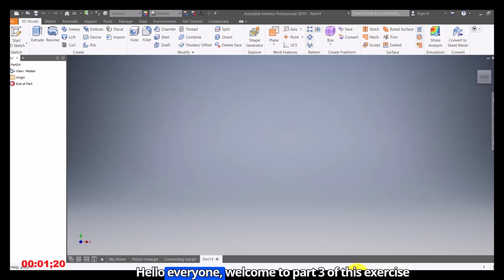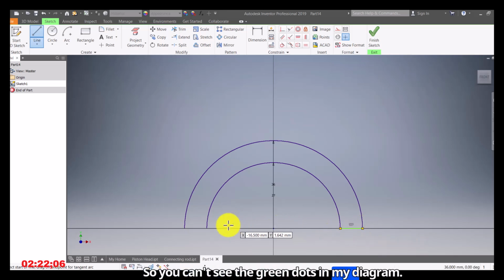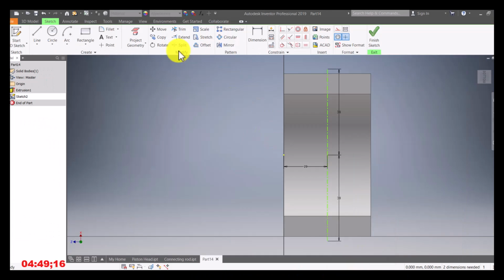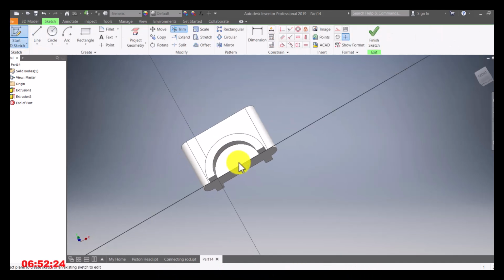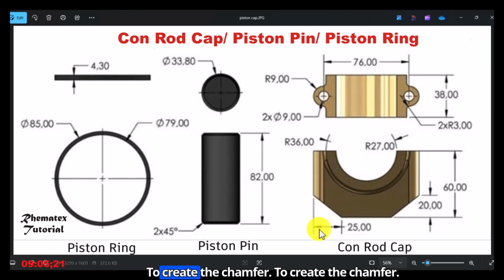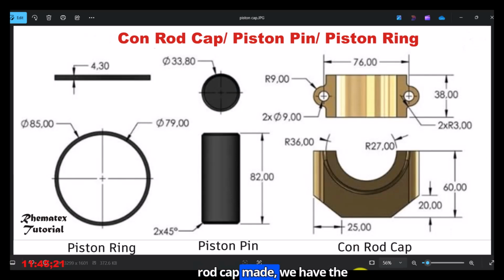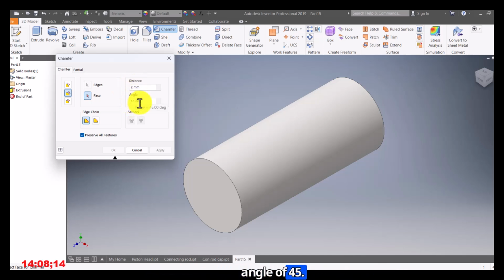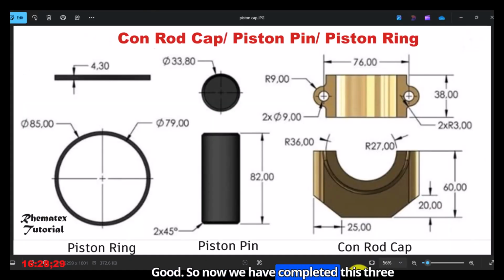Learn Autodesk Inventor from Exercise: Piston Cap, Ring, Pin -Part 3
Welcome to RhemaCAD Tutorial! On this channel, we dive into practical CAD exercises, and in this video, we focus on creating a piston cap, piston ring and piston pin using Autodesk Inventor. Whether you're a beginner or refining your design skills, this tutorial walks you through each step with clear, command-based guidance. Learn 3D modeling techniques, sketching, constraints, and assembly essentials in an easy-to-follow format. Perfect for engineering students, CAD enthusiasts, and professionals looking to improve their Inventor skills. Let’s bring your mechanical designs to life!